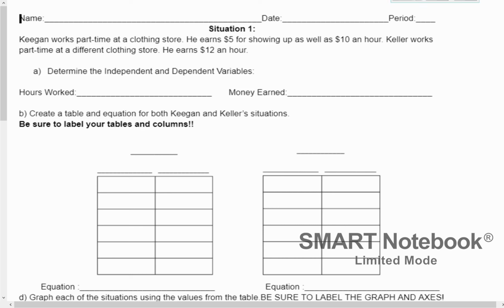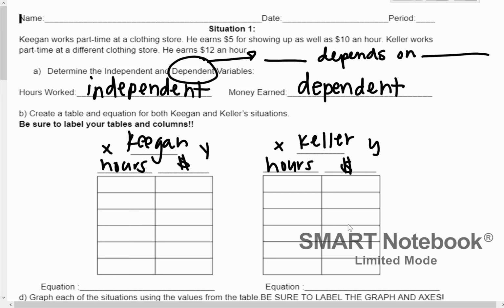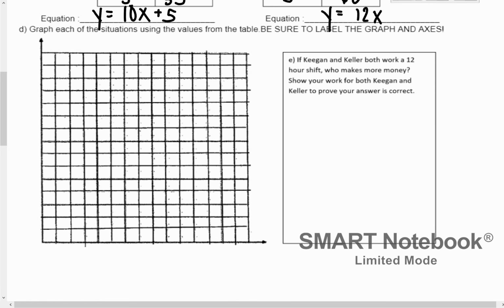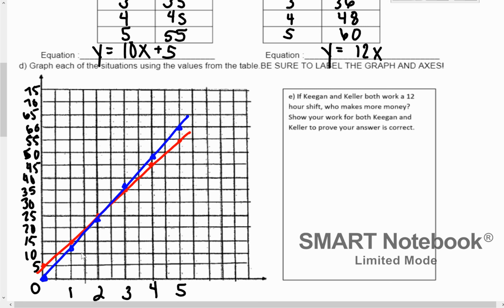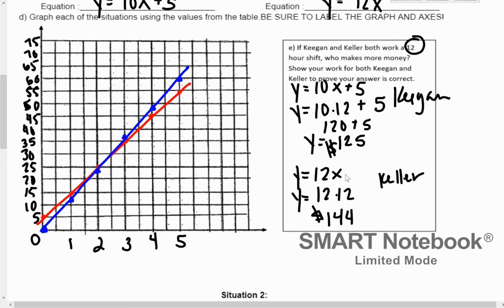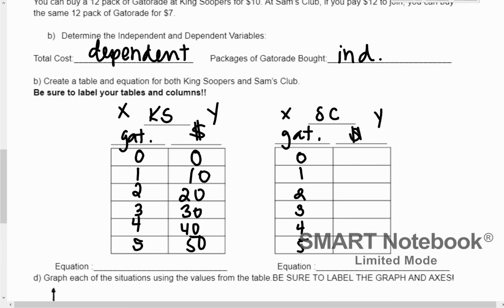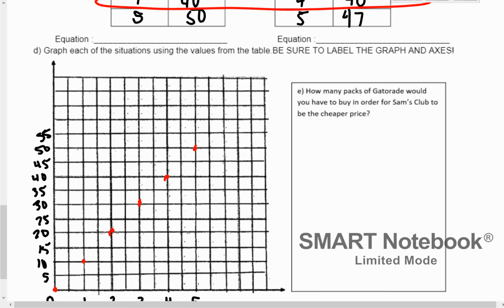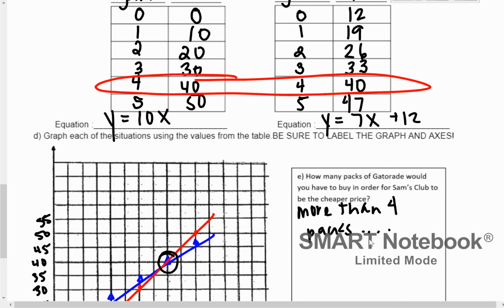graphing from two tables video notes (math 6/7)